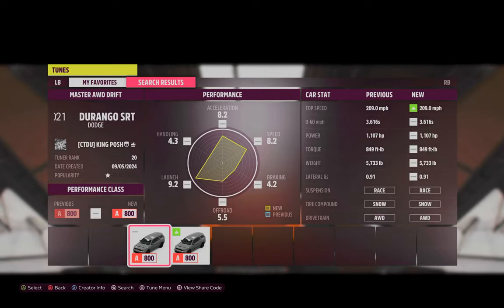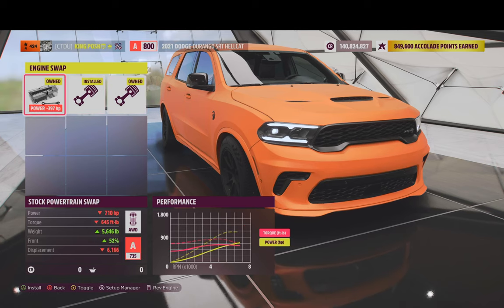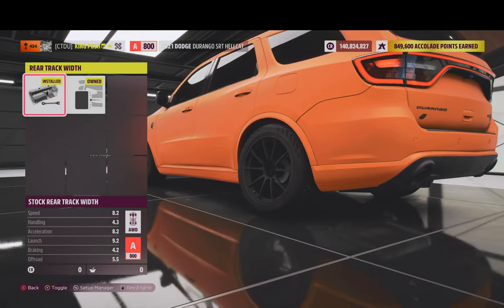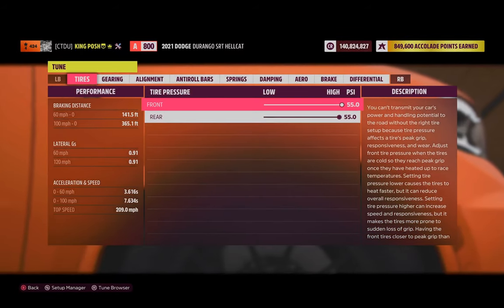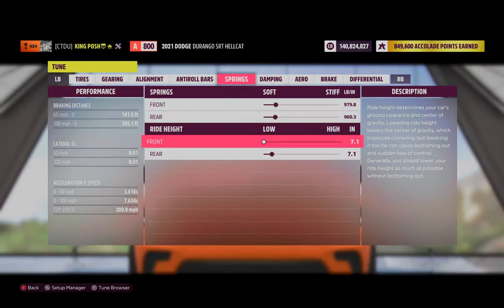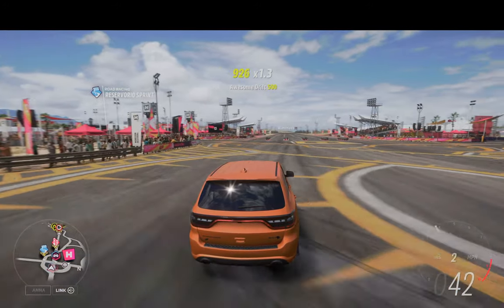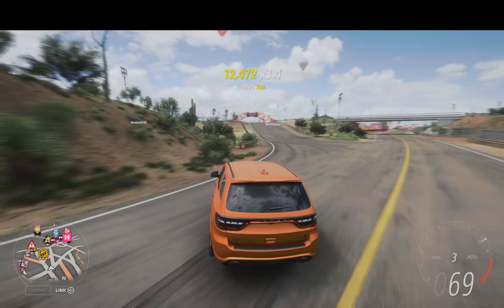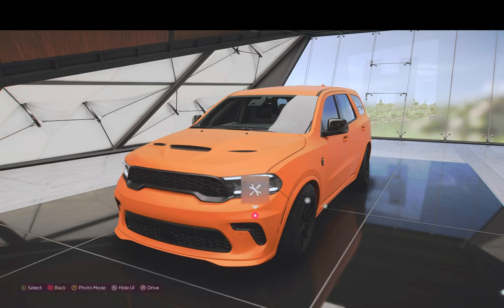FH5 AWD DRIFT TUNE 2021 DODGE DURANGO SRT HELLCAT